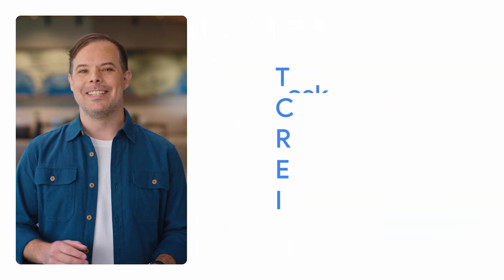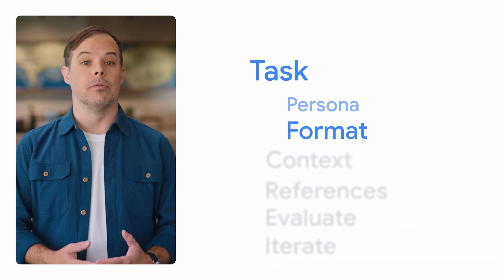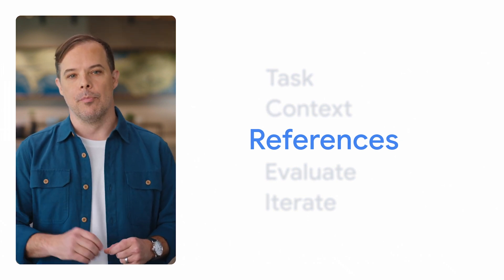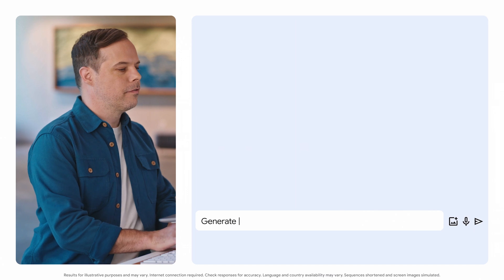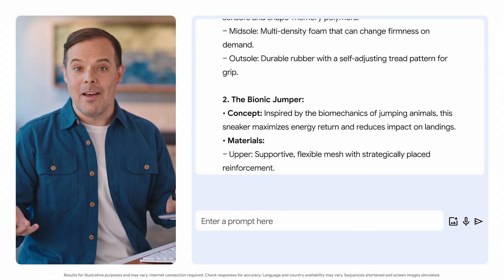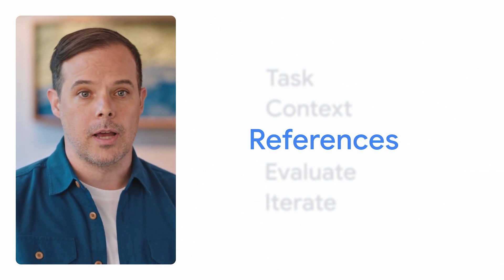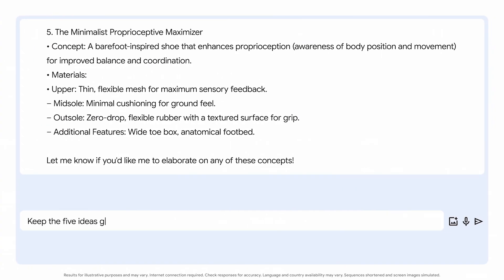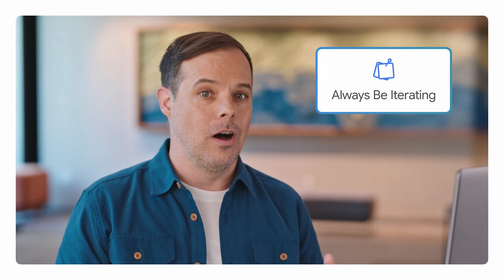What Is the 5-Step Prompt Framework and How Does It Work? | Google Prompting Essentials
In this video from module 1 of Google Prompting Essentials, you’ll learn how to create effective prompts by following this simple framework: Task, Context, References, Evaluate, Iterate (TCREI). Then, you'll see an example of how to put the framework into action.

About Google Prompting Essentials:
Learn how to effectively prompt in 5 easy steps and make AI work for you, with Google Prompting Essentials. No experience necessary.

Taught by AI experts at Google, this self-paced course will teach you how to prompt AI with clear and specific instructions to help with everyday tasks, like building tables and trackers, summarizing lengthy documents, and uncovering patterns from data. Throughout the course, you’ll learn how to use AI responsibly by recognizing biases and errors, and you’ll build a library of reusable and useful prompts. When you complete this course on Coursera, you’ll earn a certificate from Google to share with your network and employer.